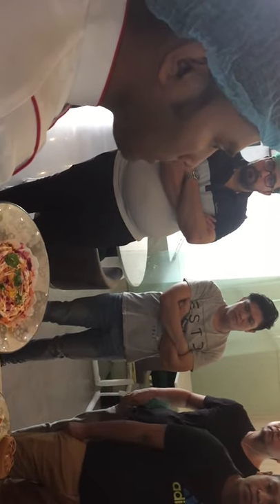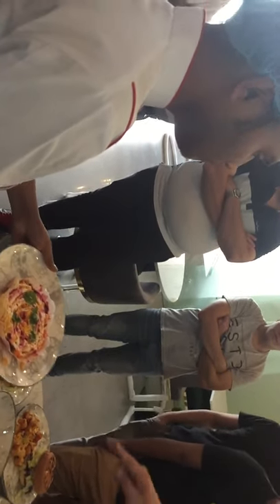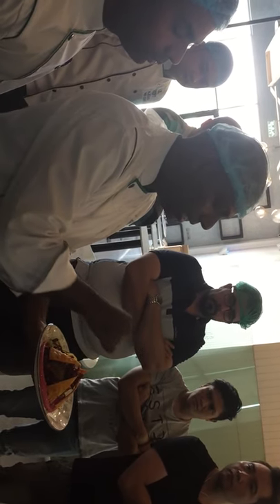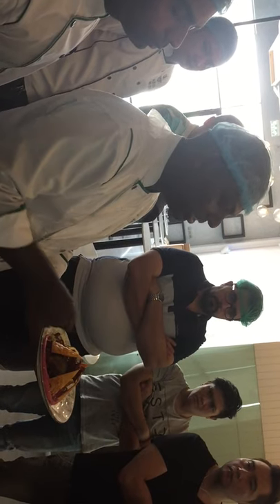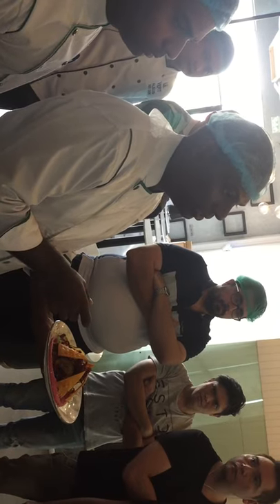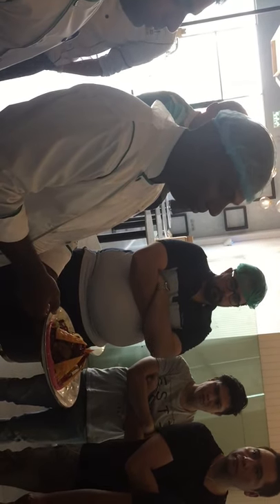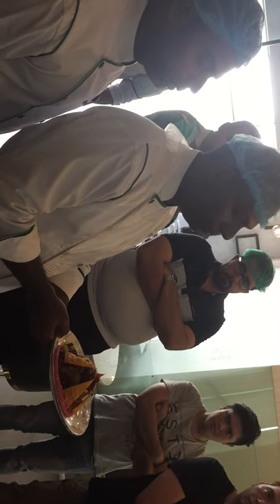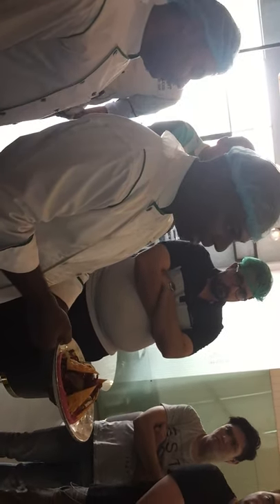Turkish Eggs Recipe ! Nigella ! At My Table ! Episode 1 ! The Ultimate Turkish Eggs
View Of Making turkishegg In Five Star Hotel